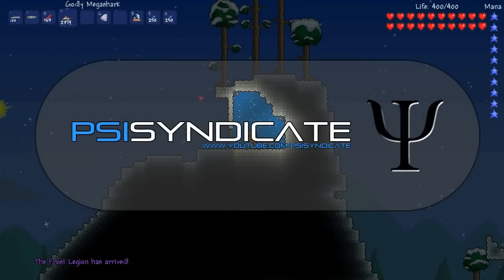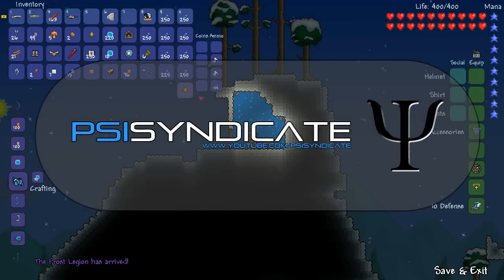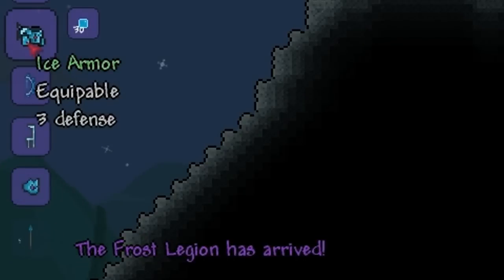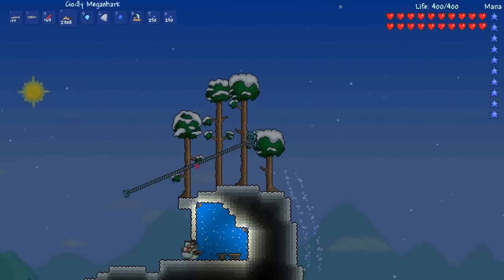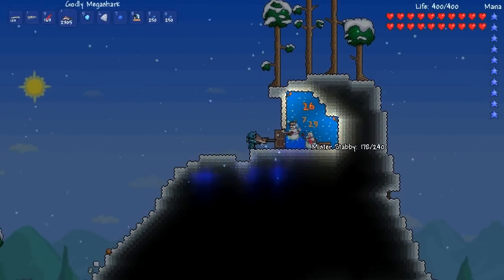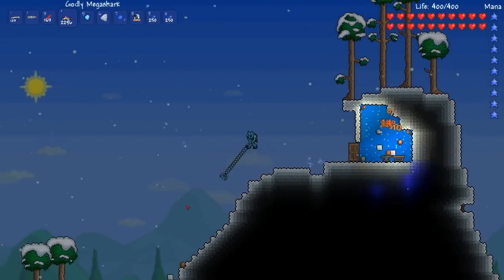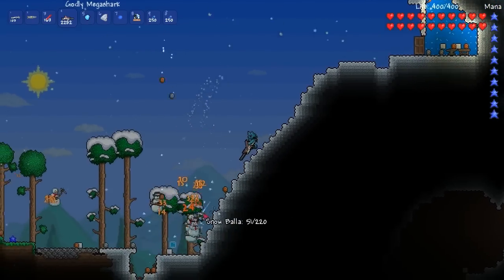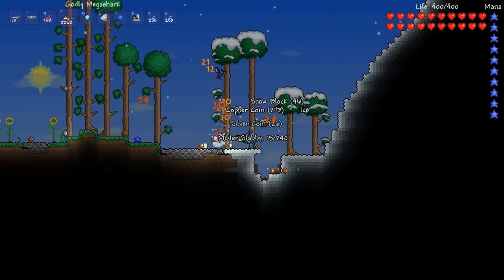Terraria: Obsidian Mod — Ice Armor Set!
DESCRIPTION
This is a item overview of the Ice Amor, Ice Helmet and Ice Pants items found in the Obsidian Mod on Terraria. To create this items you need 30 Ice for the Ice Armor, 20 Ice for the Ice Helmet and finally 15 Ice for the Ice Pants. Although they have no set bonus, and only provide 5 armor, which can be compared to the 8 of the full Copper Armor Set, they are very easy to get and looks really awesome. Even if you aren't going to wear these as your primary pieces of armor, they do look pretty cool for vanity pieces.

Lewis "PsiSyn"